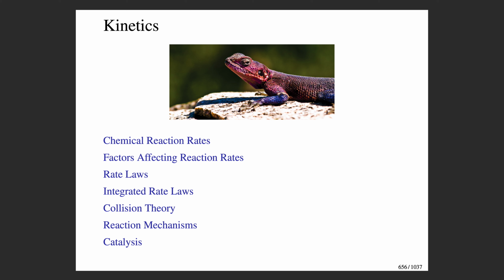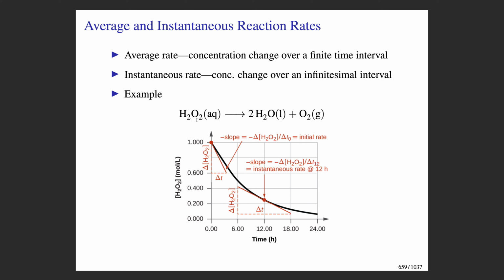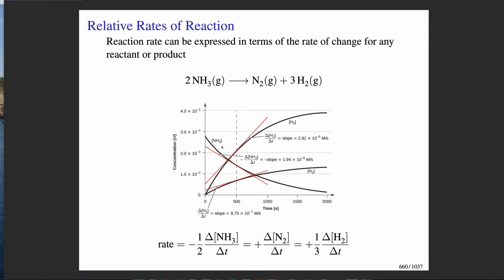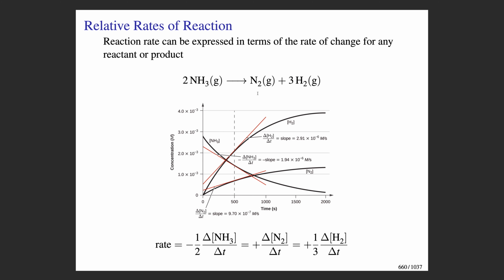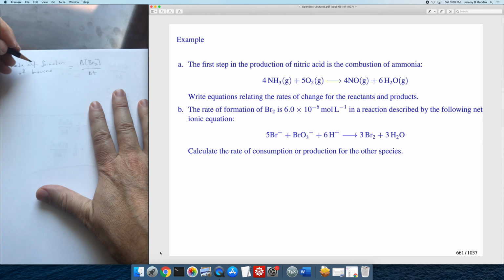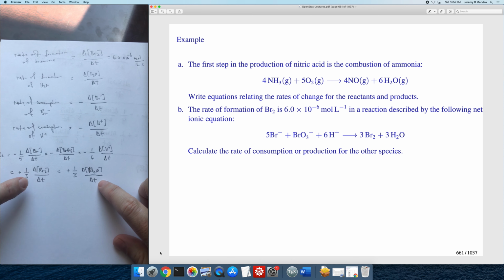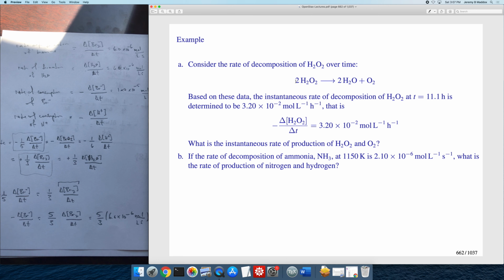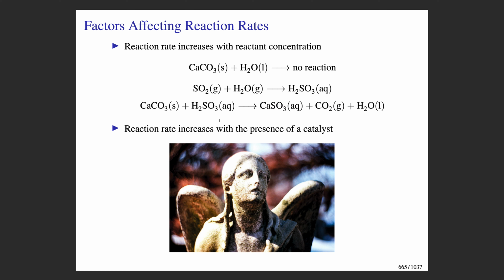CHEM 222-12a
This video describes chemical reaction rates.